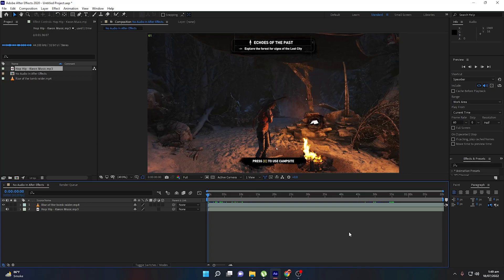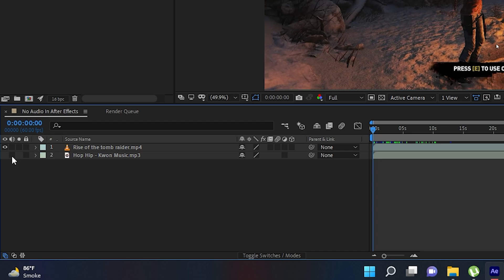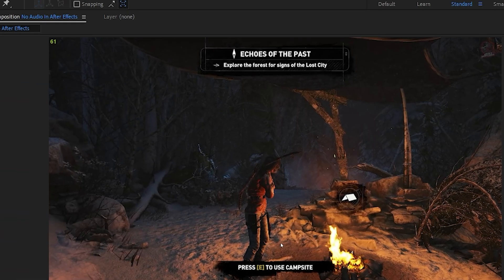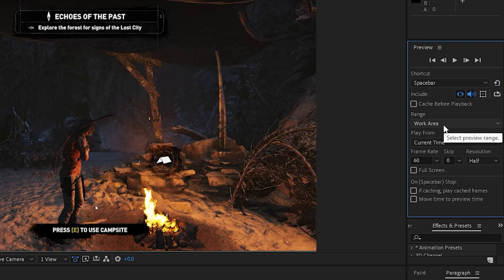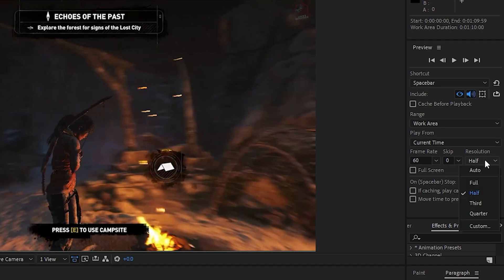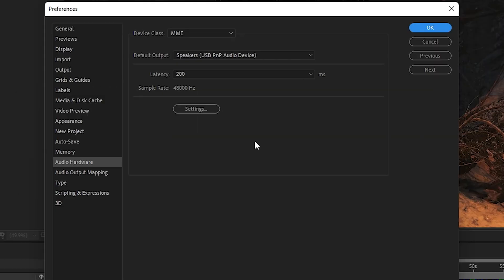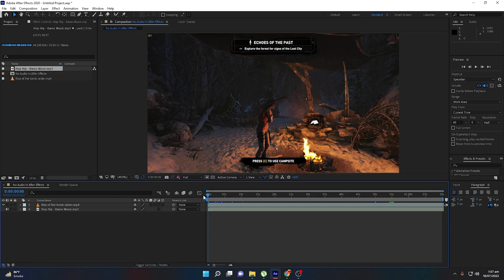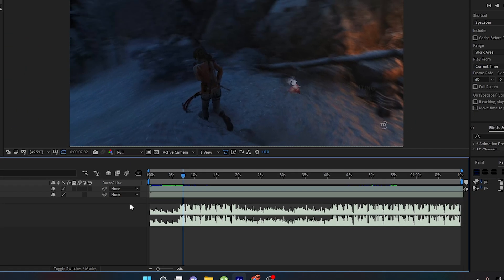How To FIX NO AUDIO In After Effects 2022 | How To FIX AUDIO PLAYBACK Not Working In AFTER EFFECTS!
In this video, I will show you how to fix no audio in after effects. If you cannot hear any sound or audio in after effects or audio playback is not working then I will guide you properly to fix this issue in After Effects.
If you are playing your video in After Effects and you cannot hear any sound or audio in after effects then I will explain it in detail to solve this issue.

There can be many problems like you are playing your video but there is no audio in the preview or you are hearing sound or audio but that is slowed down or lagging, as a result, you wouldn't be able to hear any audio in After Effects. This no audio playback issue can be fixed using an easy method.

Topics Covered:

1. Audio not playing in after effects cs6
2. How to fix audio distortion in after effects
3. After effects mp3 no sound
4. After effects audio cuts out
5. After effects no sound in headphones
6. After effects audio output headphones
7. After effects not playing preview
8. Can't hear audio in after effects 2022

Video Details:

0:00 Intro
0:33 Check if Audio is Muted In After Effects
1:12 Enable Audio In After Effects
1:30 Preview Settings In After Effects (Important)
3:44 Audio Hardware Preferences Settings (100% Working)
4:50 Easy Audio Preview FIX (Audio Waves)
5:45 That's it & What's next?